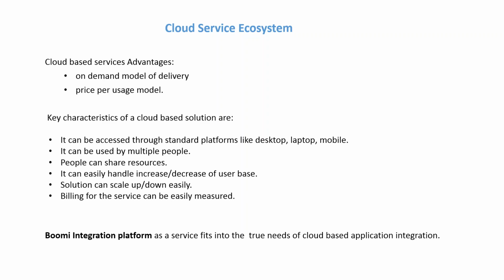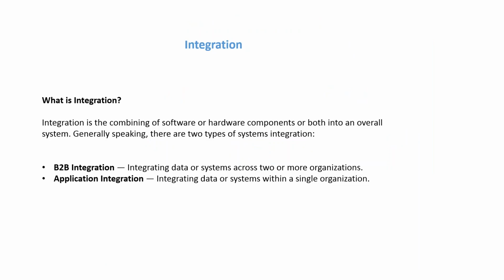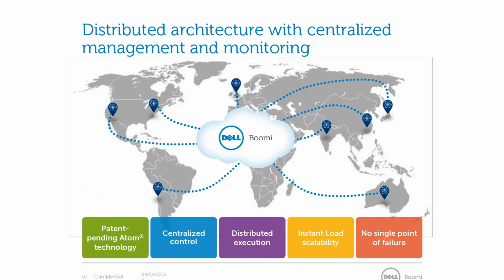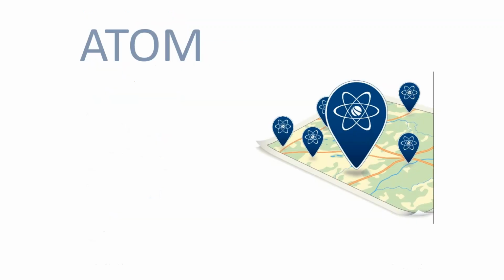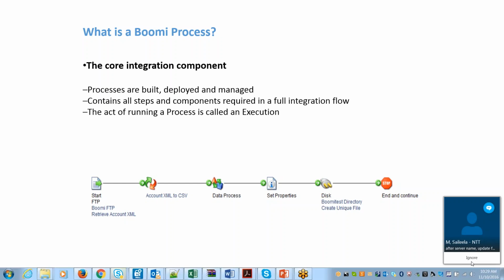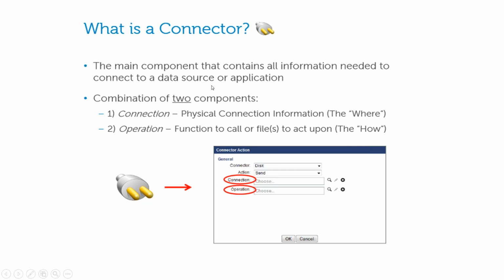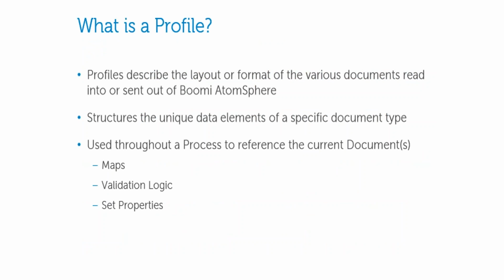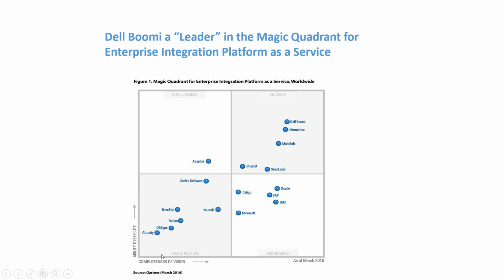Dell boomi online training | Dell Boomi Videos | Dell boomi course